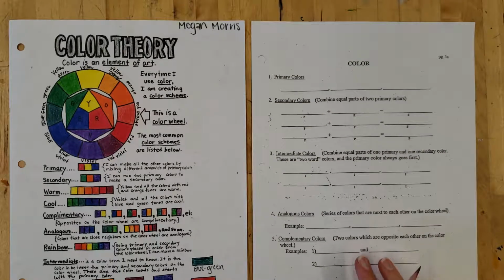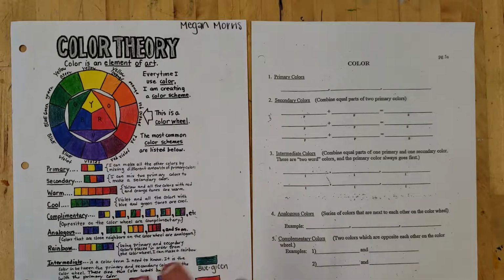Color worksheet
About the color wheel